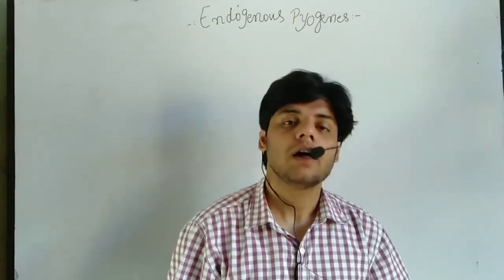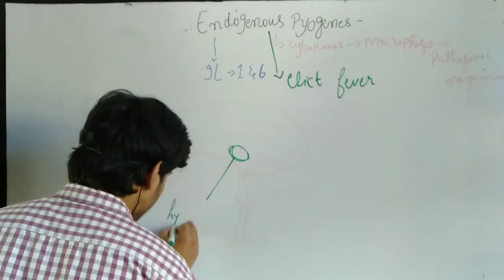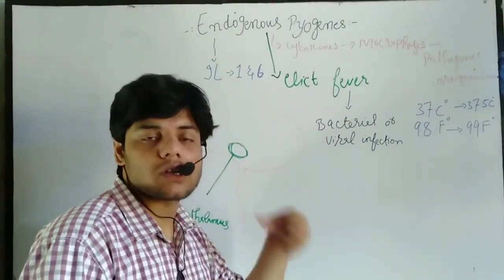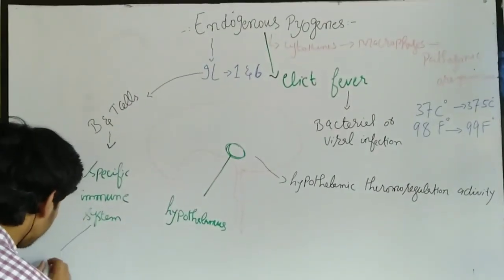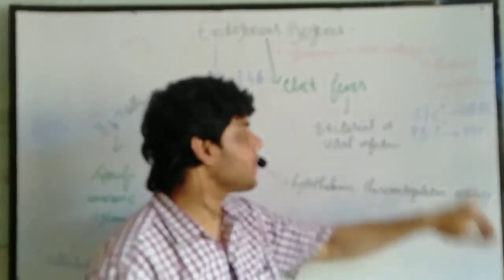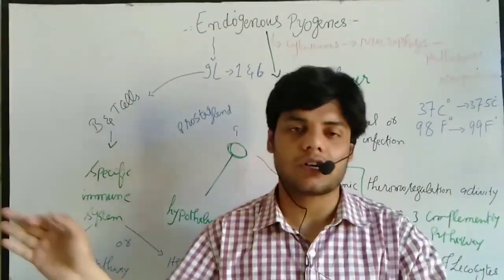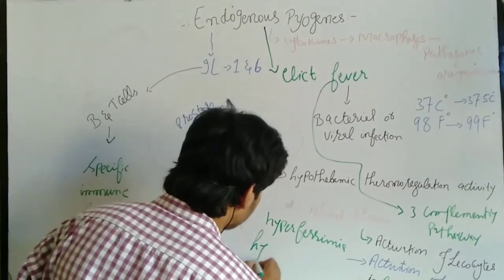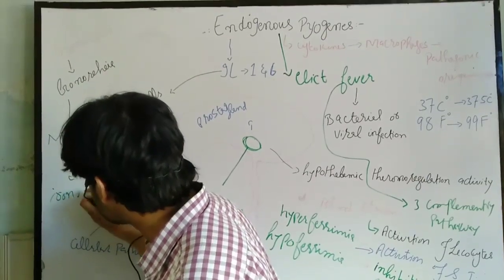Endogenous pyogenes: cytokines lecture 4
This is another video lecture regarded to cytokines and in this video lecture we will explain the endogenous pyogenes.

In this lecture we will also explain the following points related to this lecture.

1. Introduction to endogenous pyogenes.

Endogenous pyrogens are substances, which originate inside the body and which are capable of inducing fever by acting on the hypothalamic thermoregulatory centre. IL-1, tumour necrosis factor (TNF) and interferon (INF) are endogenous of albumin and transferrin decreases.

2. Production of endogenous pyogenes.

The production and release of endogenous pyrogen by the host is the first step in the pathogenesis of fever. Endogenous pyrogen is a low-molecular-weight protein released from phagocytic leukocytes in response to several substances of diverse nature.

3. How the fever is caused.

A fever is a temporary rise in body temperature. It's one part of an overall response from the body's immune system. A fever is usually caused by an infection. For most children and adults, a fever may be uncomfortable

4. Introduction to body temperature.

The average normal body temperature is generally accepted as 98.6°F (37°C). Some studies have shown that the "normal" body temperature can have a wide range, from 97°F (36.1°C) to 99°F (37.2°C). A temperature over 100.4°F (38°C) most often means you have a fever caused by an infection or illness.

5. How the fever is controlled.

Rest and drink plenty of fluids. Medication isn't needed. Call the doctor if the fever is accompanied by a severe headache, stiff neck, shortness of breath, or other unusual signs or symptoms. If you're uncomfortable, take acetaminophen (Tylenol, others), ibuprofen (Advil, Motrin IB, others) or aspirin.

6. Hypothelemic thermoregulation activity.

Our internal body temperature is regulated by a part of our brain called the hypothalamus. The hypothalamus checks our current temperature and compares it with the normal temperature of about 37°C. If our temperature is too low, the hypothalamus makes sure that the body generates and maintains heat.

7. Activation of 3 complementary pathway during endogenous pyogenes.

One mechanism involves the binding of human regulators of complement activation such as factor H (FH) and FH-like protein 1 (FHL-1).

8. Gonorrhea.

What is gonorrhea? Gonorrhea is a sexually transmitted disease (STD) caused by infection with the Neisseria gonorrhoeae bacterium. N. gonorrhoeae infects the mucous membranes of the reproductive tract, including the cervix, uterus, and fallopian tubes in women, and the urethra in women and men.